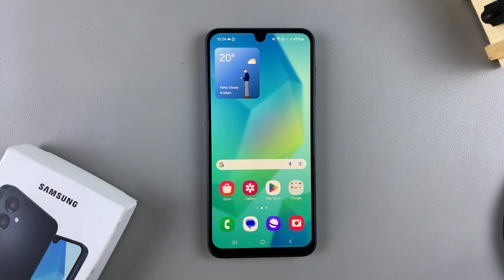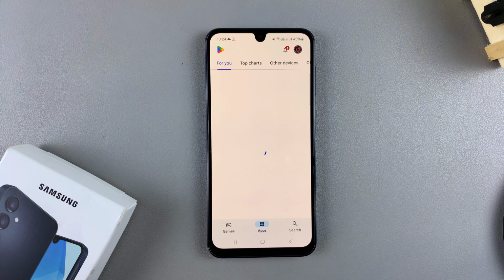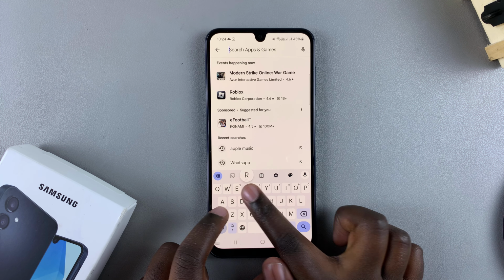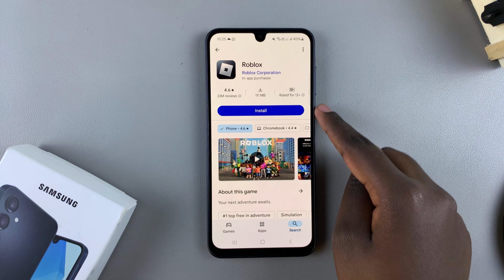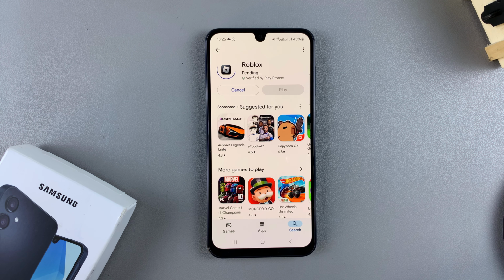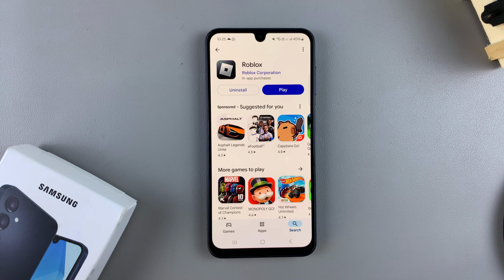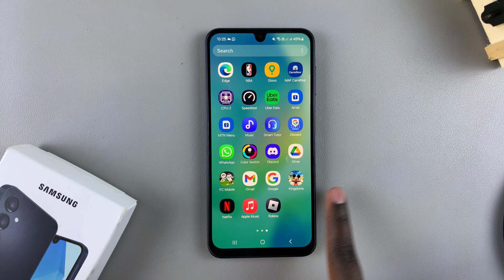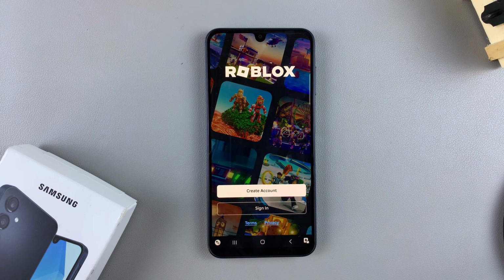How To Install Roblox On Samsung Galaxy A16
Learn how to install Roblox on Samsung Galaxy A16 with this simple guide.

Whether you're new to the app or just looking to get it set up on your device, this process will walk you through the necessary steps to get Roblox up and running. By the end, you’ll be ready to enjoy all the games and features Roblox has to offer right from your Samsung Galaxy A16.

-Open the Play Store on your Samsung Galaxy A16 and search for Roblox.

-Select the app by ROBLOX Corporation from the search results and tap Install.

-Wait for the app to download and install on your device.

-Once installed, tap Play to launch Roblox or open it from your home screen.

-Sign in with your Roblox account or tap Create Account to set up a new account.

Cell Phone Tripod Adapter